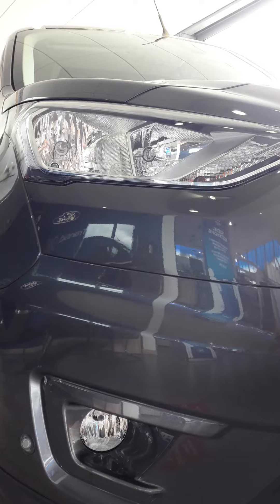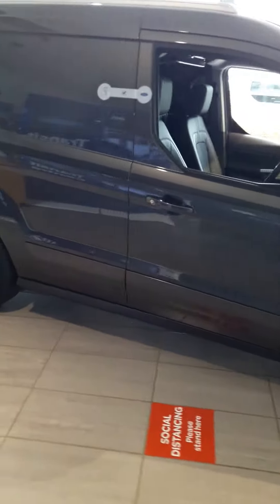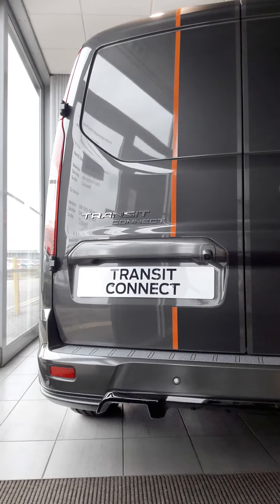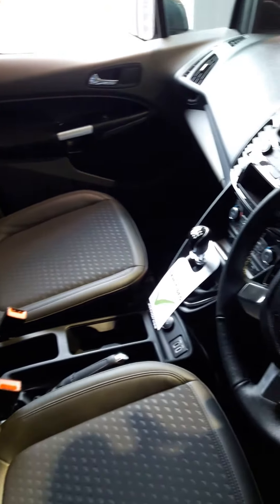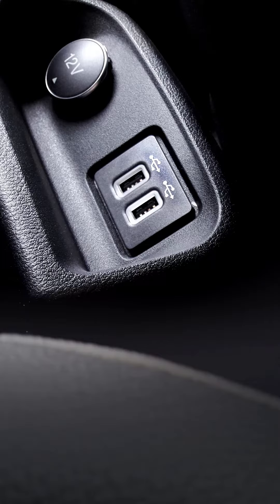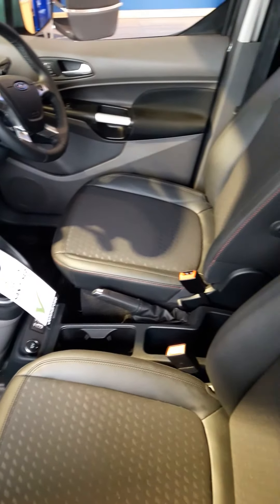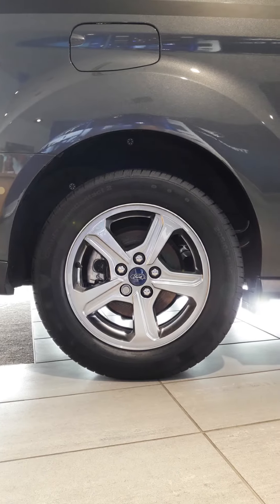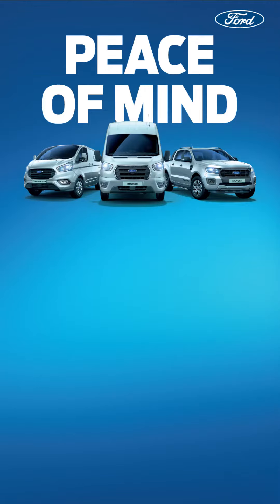Introducing the New Ford Transit Connect Sport June2020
Andy in the John Grose Marketing Department shows you round the New Ford Transit Connect Sport in our showroom on Ransomes Europark in Ipswich.
(Please note that Ford's 'Peace of Mind' promotion ended on 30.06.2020.)